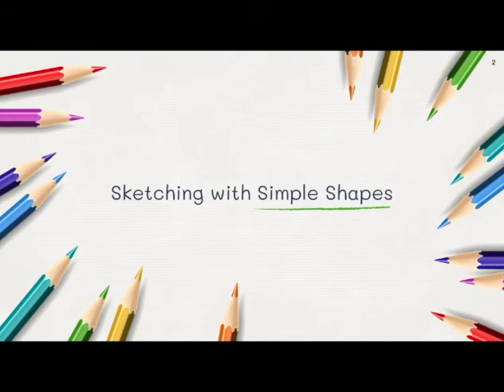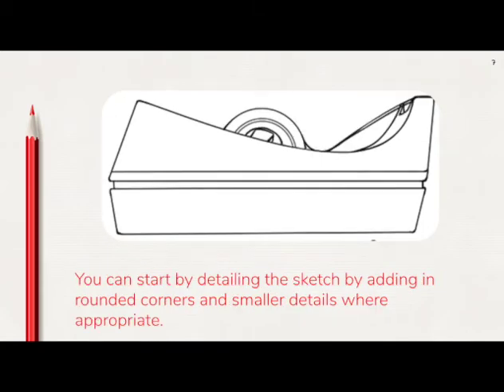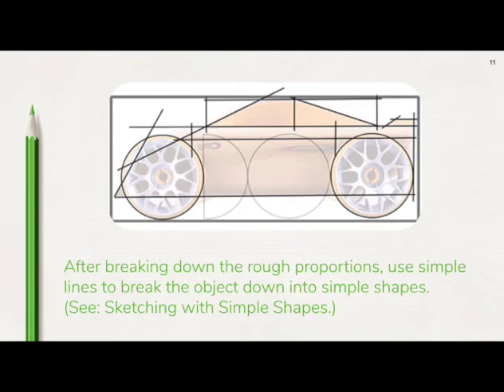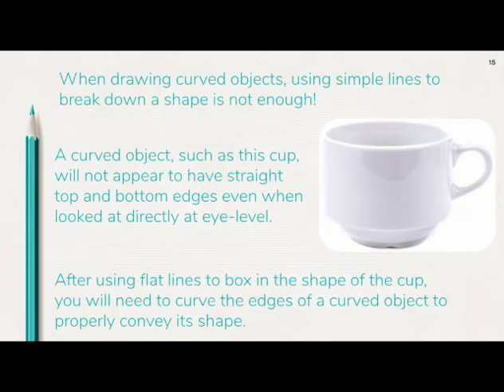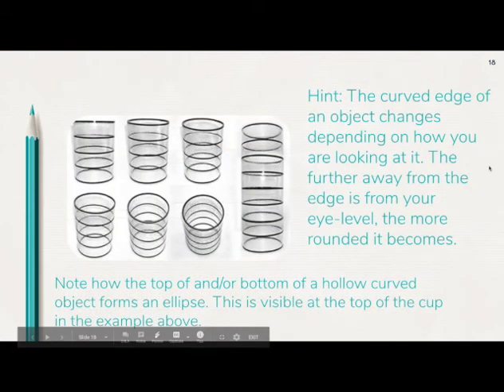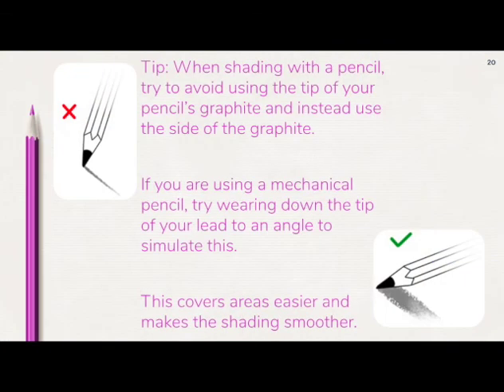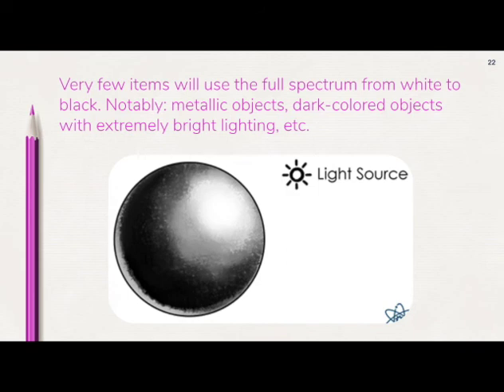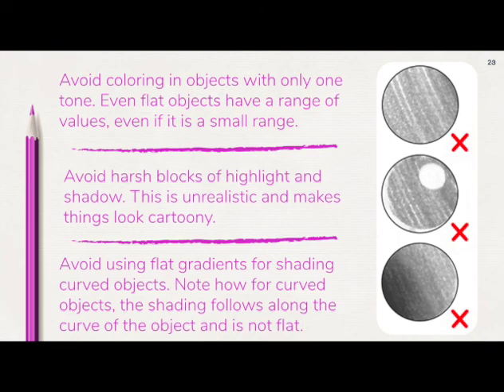1.1.3 Concept Sketching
This video is an overview of concept sketching.